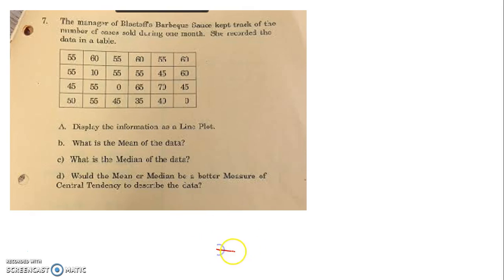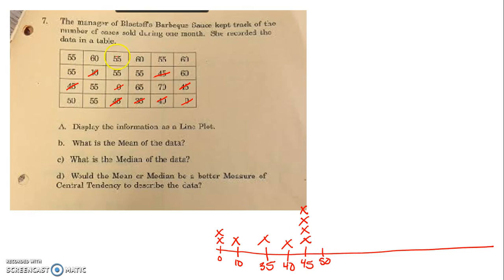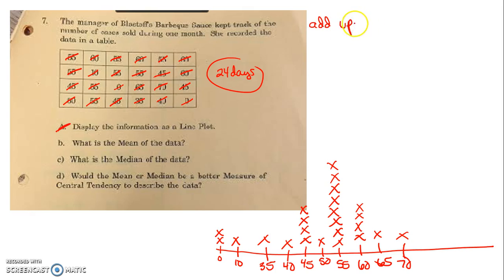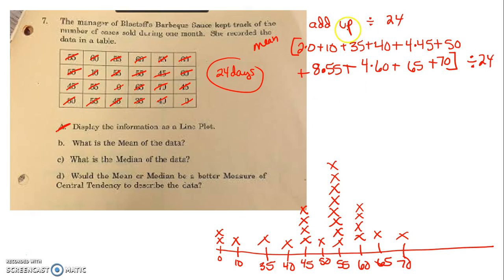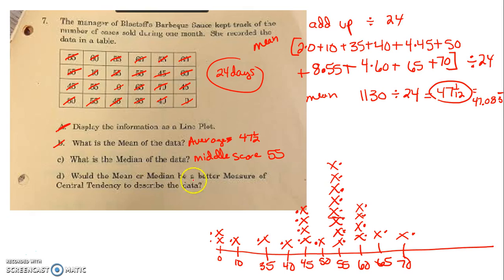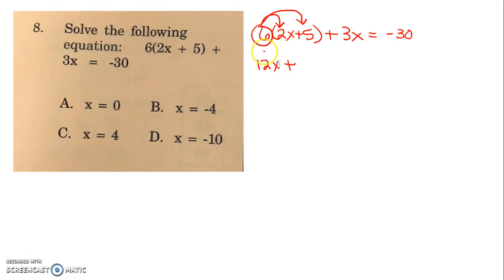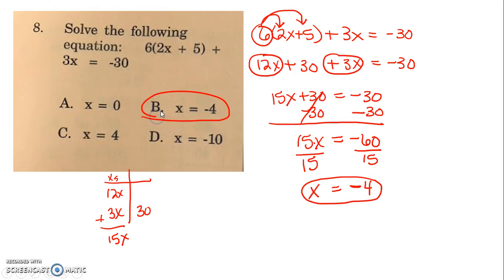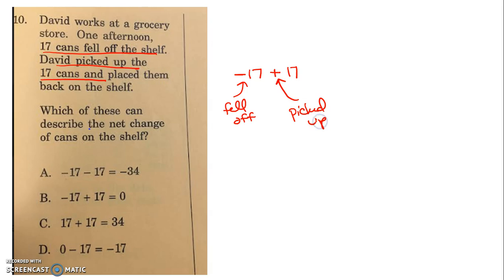CR problems for Joey